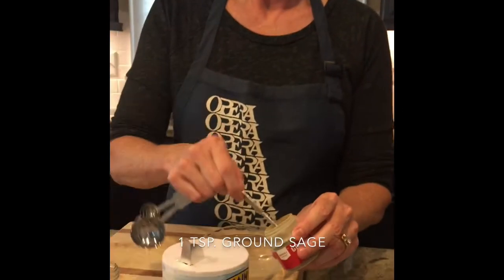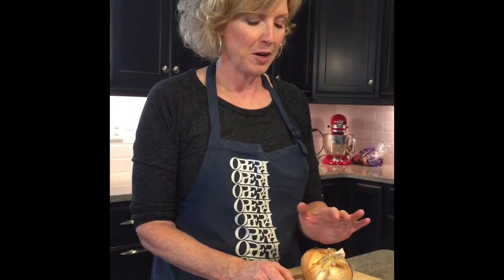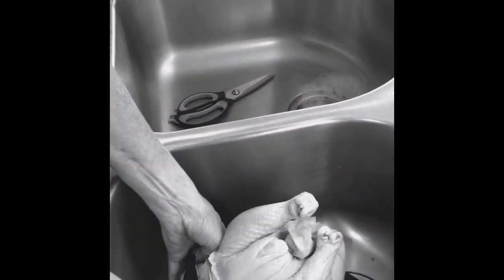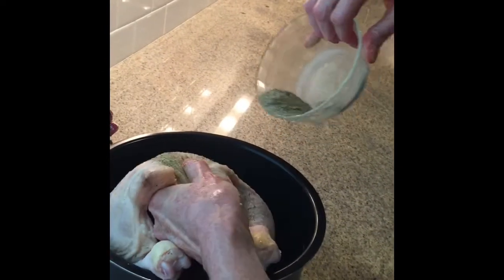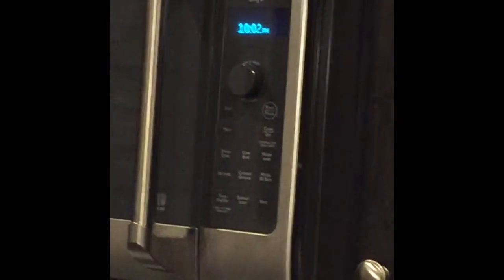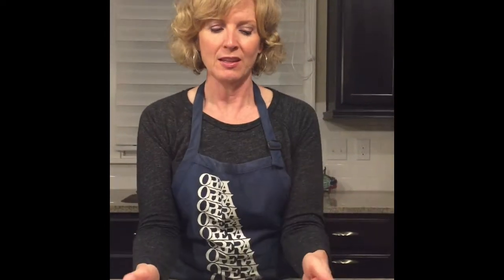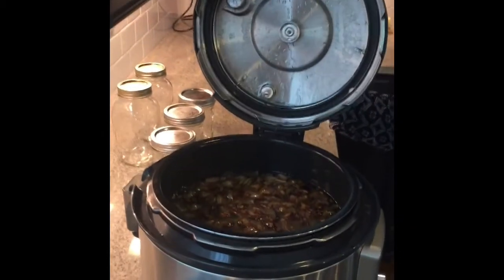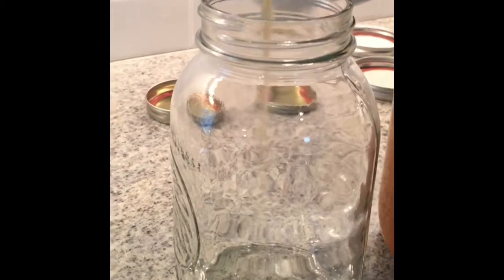Wendi's AIP Kitchen How To Cook A Whole Chicken/ How To Make Bone Broth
Episode 4: In which we make a falling-off-the-bone chicken and a rich, nourishing bone broth.  Not just for people on the AIP diet!